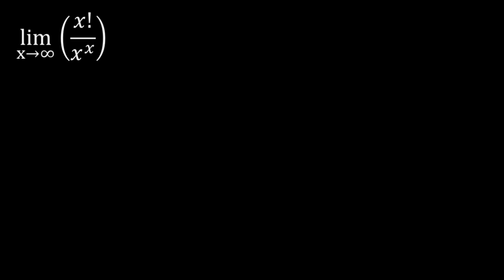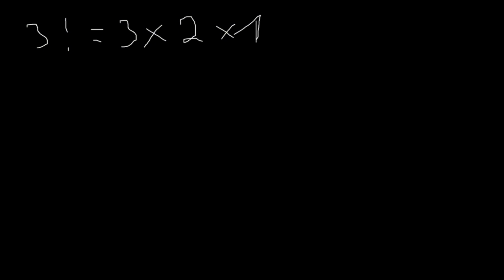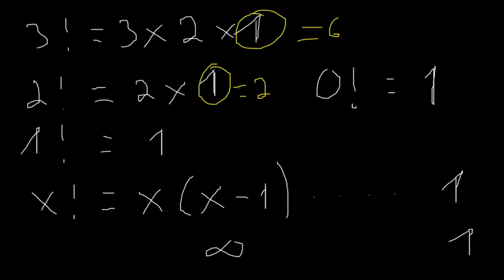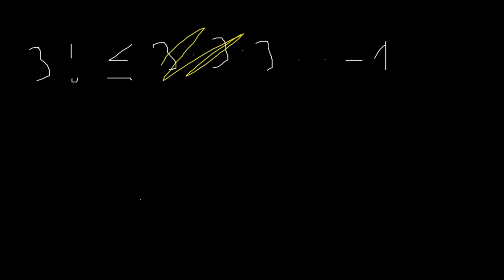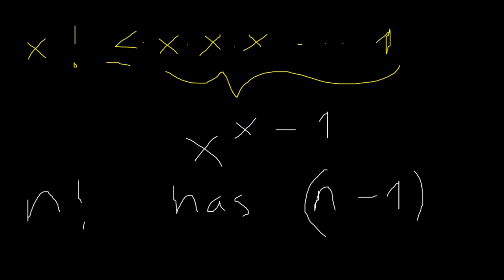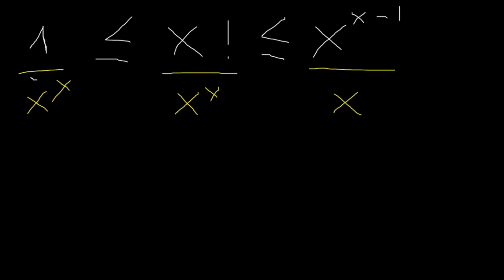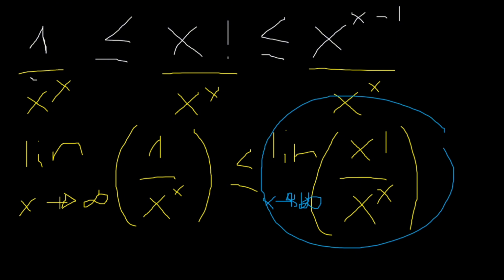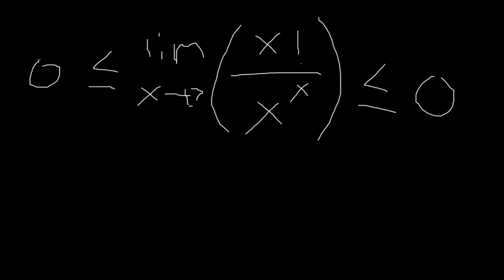I thought this limit was strictly impossible WAEC exam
Have you ever heard of the squeeze method to find limits?
Get to it now you will be surprised by the trick

Dive into the world of mathematics with our latest video, "Nice Equation on Limits"! Join us as we unravel the beauty and elegance of equations that push the boundaries of possibility. From limits that defy expectation to mathematical marvels that challenge the mind, this video is a must-watch for anyone fascinated by the power of numbers and the artistry of mathematical expression.

Prepare to be amazed as we explore the intricate details and profound insights hidden within these elegant equations. Whether you're a seasoned mathematician or just starting your journey into the world of math, this video promises to inspire and captivate.

Hit play now and embark on a journey of discovery into the limitless realm of mathematical possibilities!